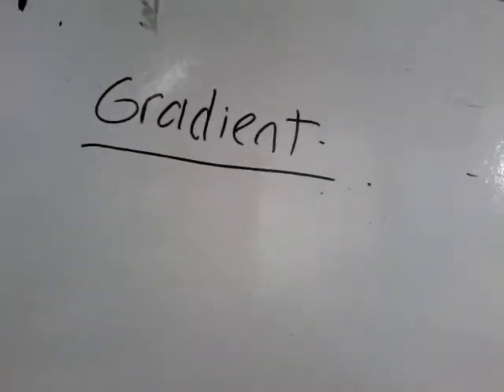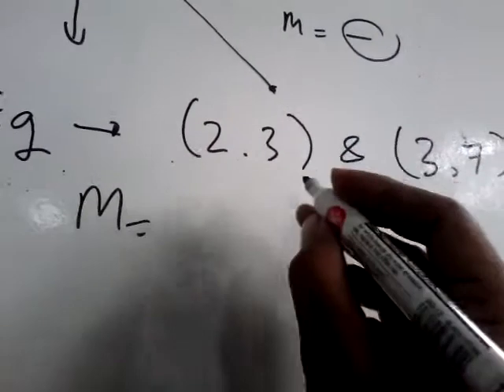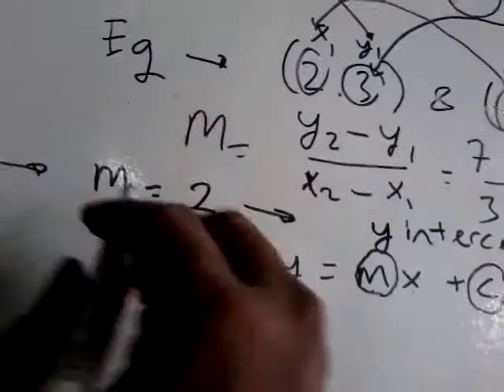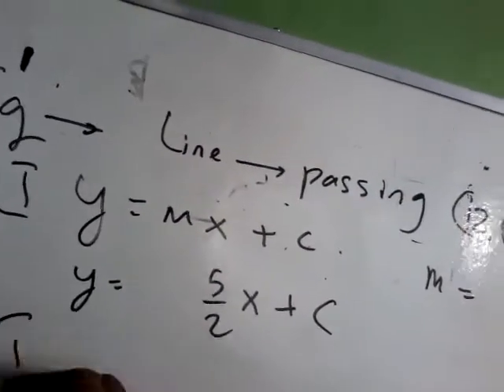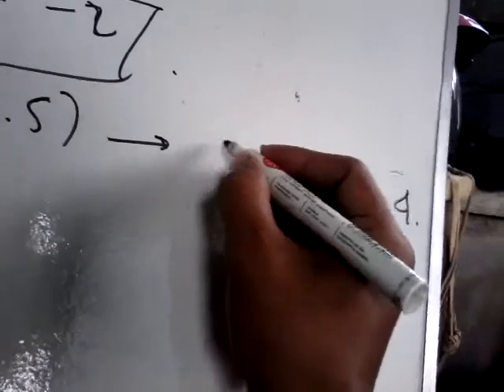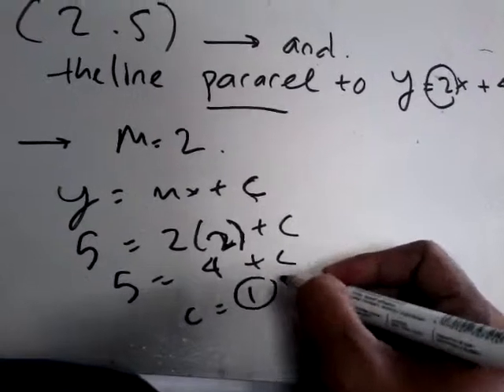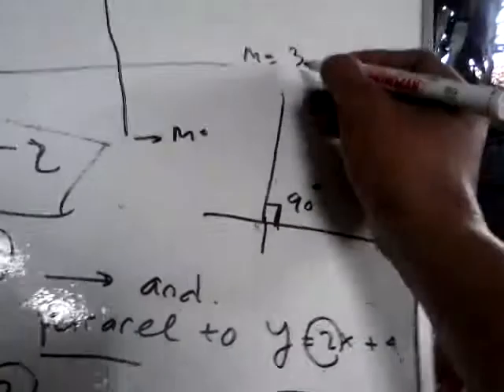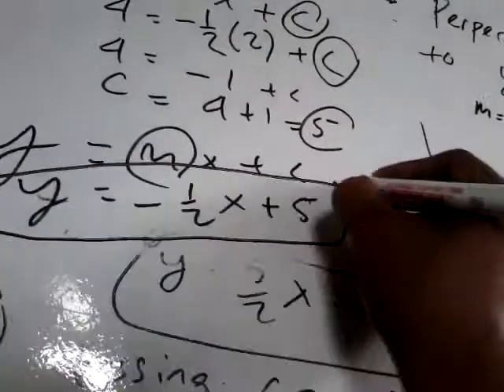Budi Private Tutor Gradient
Gradient Tutorial